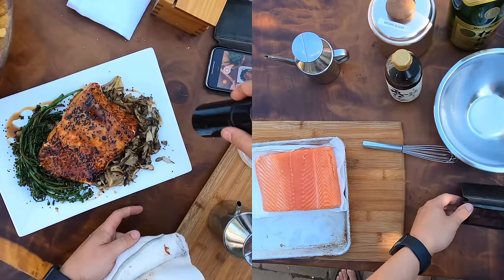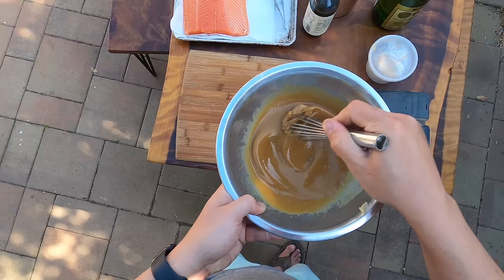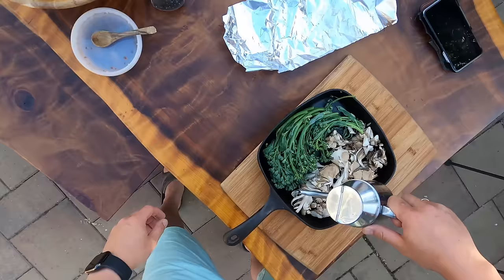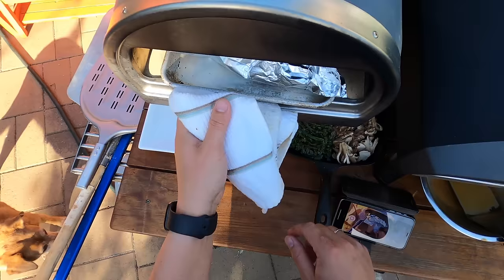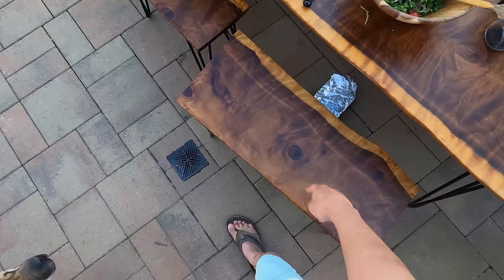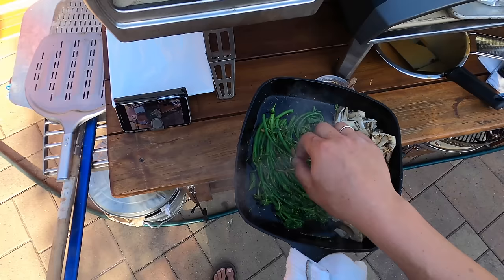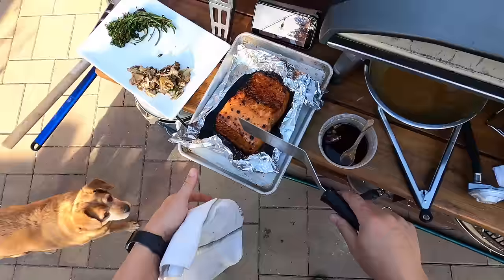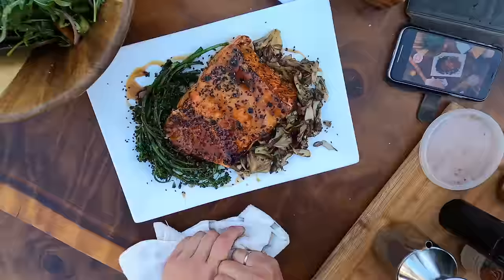Kenji's Cooking Show | Miso-Glazed Salmon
This is a recipe I wrote way back in 2012. In the words of Fin Raziel: Has it been that long?

Anyway, it's still one of my favorites and works really well in a pizza oven (the original is in a toaster oven or under a broiler). It also works on a grill!